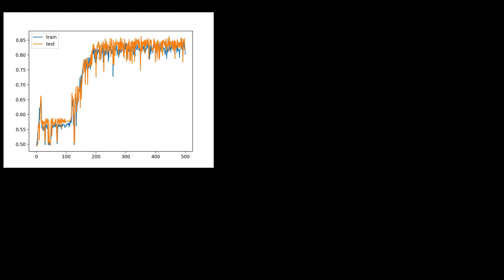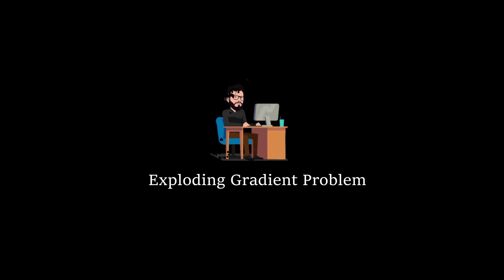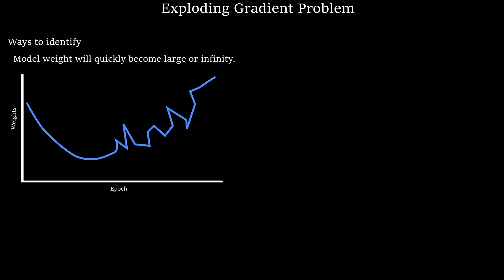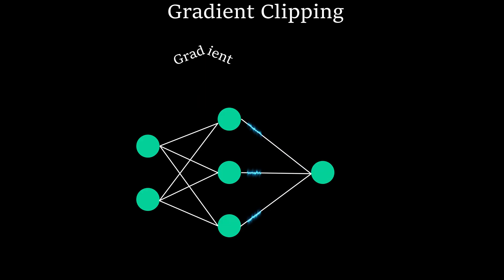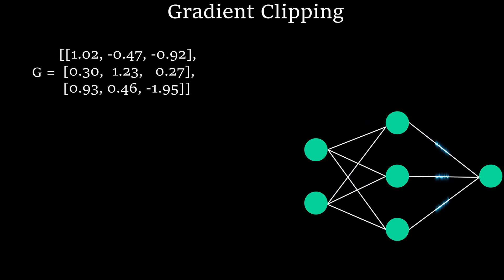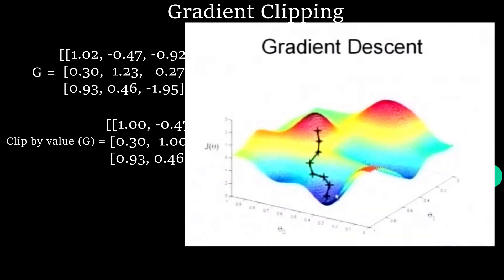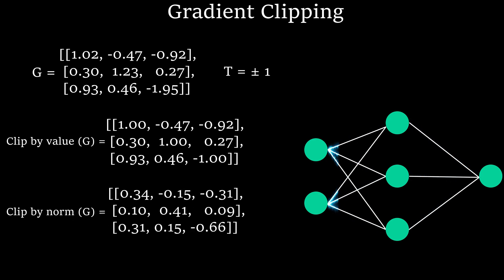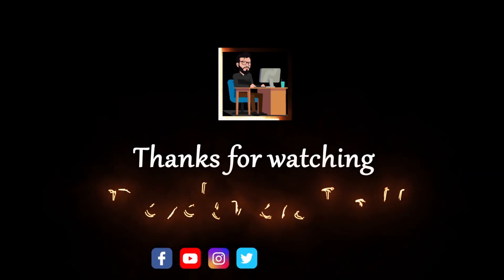Exploding Gradient Problem | Gradient Clipping | Quickly Explained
Note: at time stamp 2:15 I said clip by norm but written clip by value over there. I apologize for that and confirm that it is "Clip by Norm".

Exploding Gradient Problem was the biggest problem (especially in RNN) while training Neural Networks that cause weights to explode and networks to become unstable and impossible to converge.
In this video, we'll see how Gradient Clipping helps solve Exploding Gradient problems.

Timestamps:
0:00 Intro to Exploding Gradient
1:08 Gradient Clipping